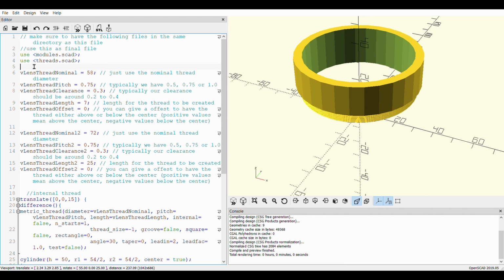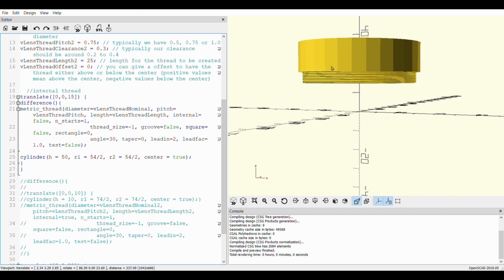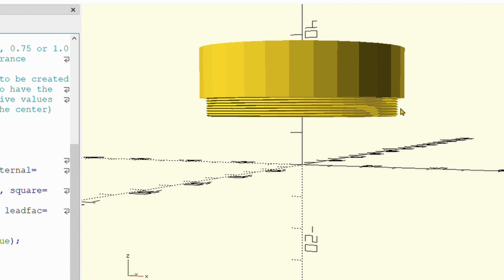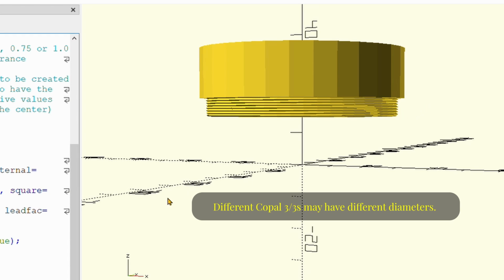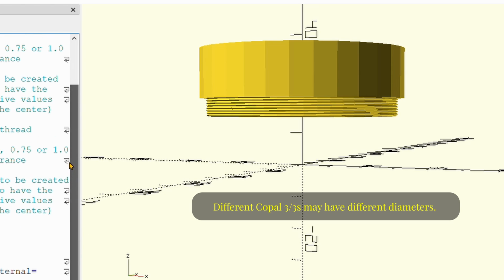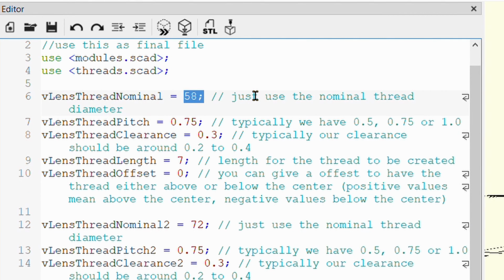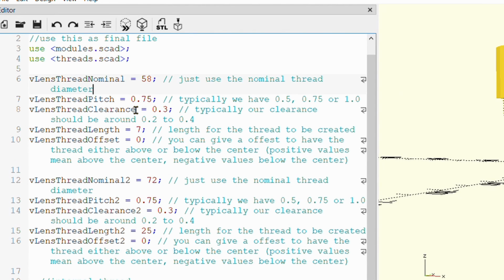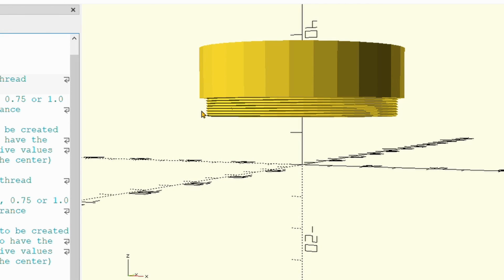Rollei Heidosmat 150mm f/2.8 A cheap Aero Ektar Alternative?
I picked up this Rollei Heidosmat  150mm f/2.8   projection lens from Ebay. Most of my 4x5 lenses have their biggest f-stop at f5.6 or smaller so I quite excited to see if this projection lens could be a cheaper version of the Kodak Aero Ektar 7 inches which is usually paired with the Speed Graphic camera utilizing its focal plane shutter.

For my adaption, I 3D printed an adaptor for it and tested out the lens by shooting using Foma RC paper and Instax Wide using the @lomographicsociety Lomograflok back.

Adaptor design is modified from Configurable lensboard with thread (Linhof/Wista) using the configurable outer thread code

Chapters
0:00 Introduction of the Rollei Heidosmat  lens
0:54 Unboxing of the Rollei Heidosmat  lens
1:50 Copal 3 Adaptor
6:02 Test Shoot
8:04 Processing
11:14 Test Shoot 2
13:10 Conclusion, is this an  Aero Ektar alternative?

Ilford Multigrade paper developer
Ilford Rapid Fixer
Ilford RC paper 5x7
Air Shutter Release 20'
Shanghai film 4x5

I have been doing film photography, darkroom  printing since 2003. Since then,  I have also been doing alternative processes such as albumen printing, kallitype printing, wet plate and dry plate photography. My favorite cameras are the Nikon FM2 and Nikon F2 and my favorite films are Fomapan 100, Kodak Ektar, Fujifilm Velvia, Rollei Superpan. with The various genres of photography I enjoy doing are landscape photography, portrait photography,